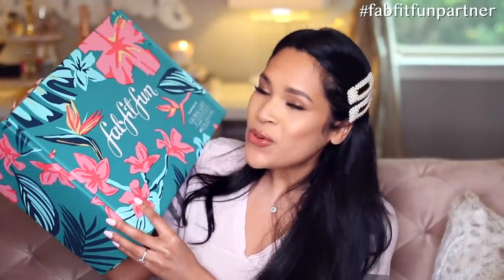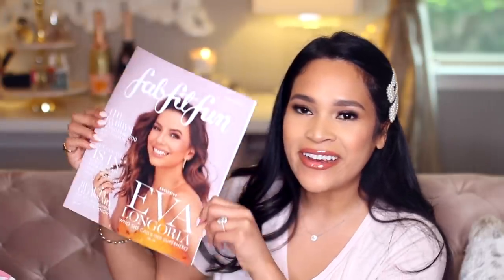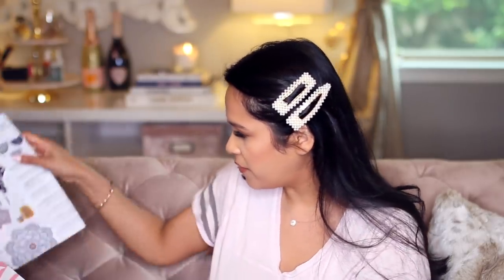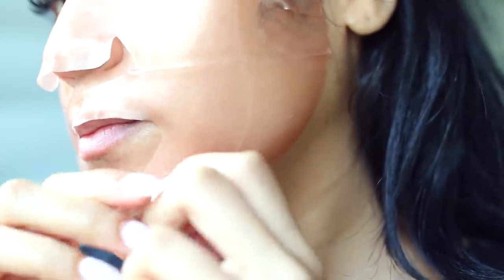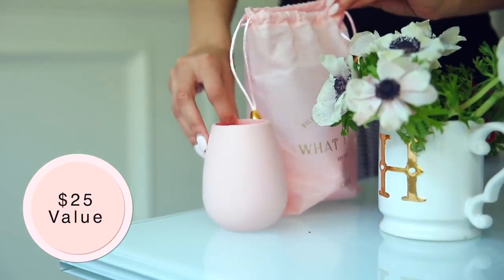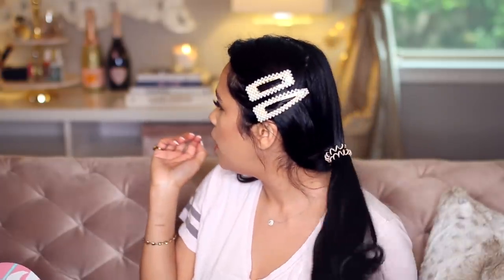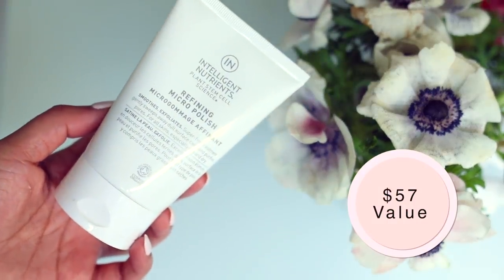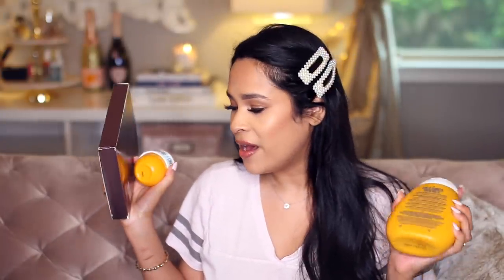FabFitFun Summer 2019 Unboxing!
Hi guys! Today I am I’m boxing the fabfitfun summer 2019 box! I hope you enjoy this video.

xo Liz